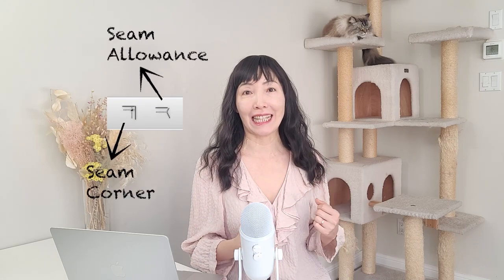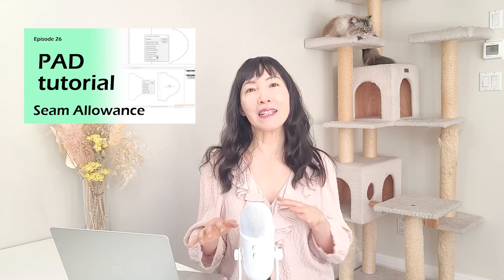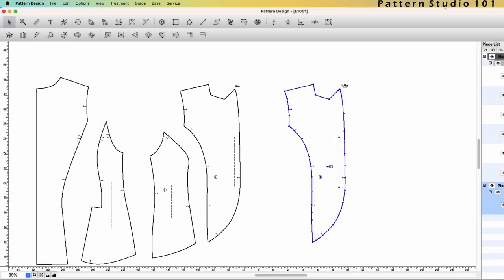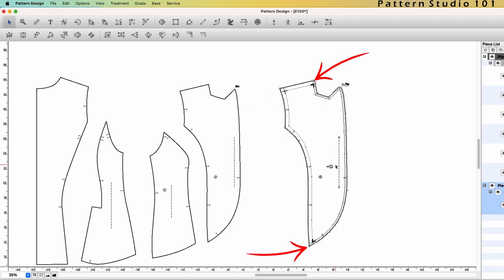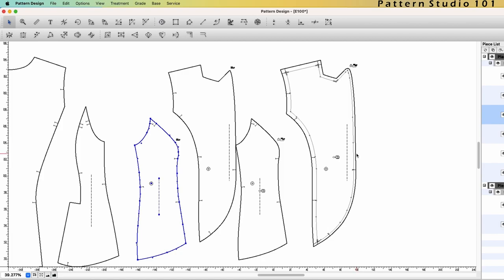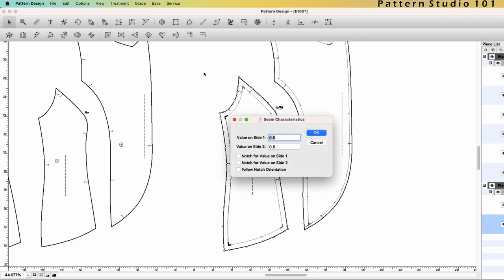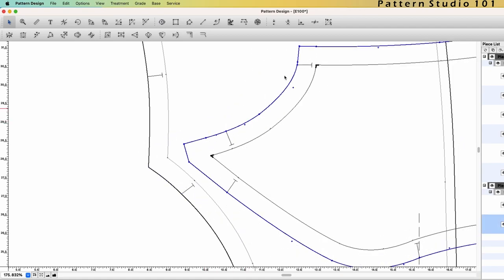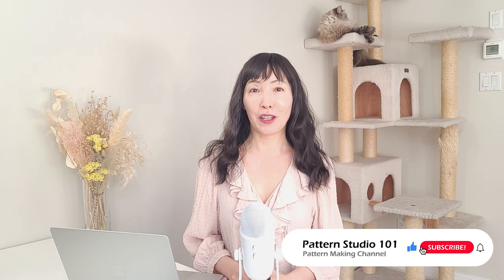Seam Allowance On The Princess Seam Using PAD [PAD system Tutorial I Digital Pattern Making]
Let’s practice PAD pattern design program. In this video, I show you how to add seam allowance on PAD by using 2 tools. Seam corner and seam allowance. And you will learn how the seam corner shapes should be for mess production.

PAD Hotkey (Shortcut) List _ Download it for free
Using the hotkeys while you're drafting patterns will save a ton of your time.

🖐 Talk to me on social media 🖐